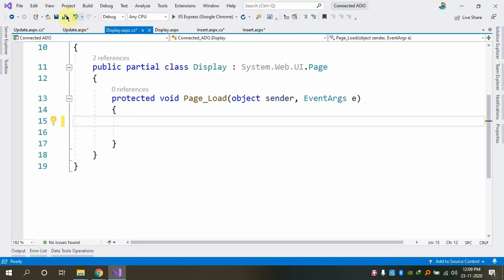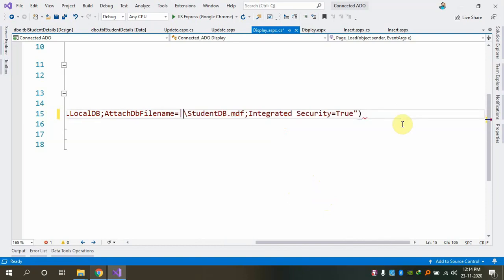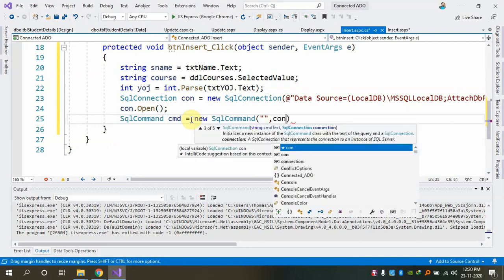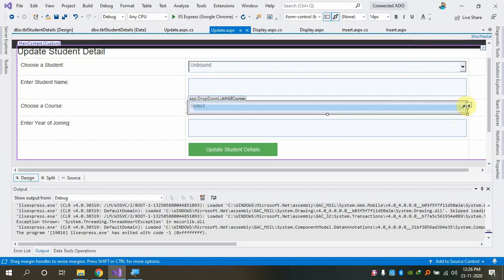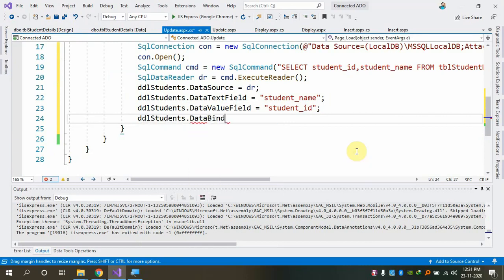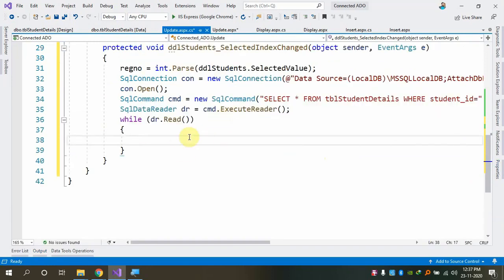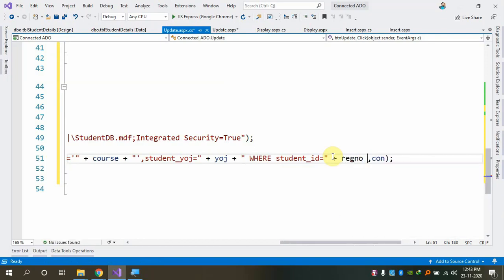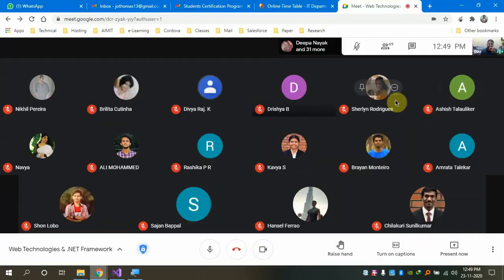CRUD Operation using Connected Architecture of .NET - Part 3